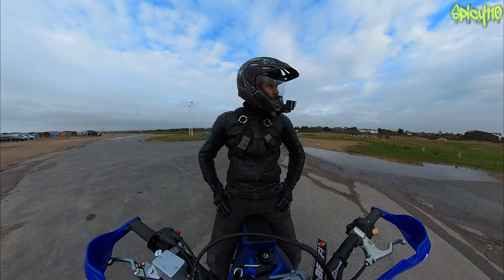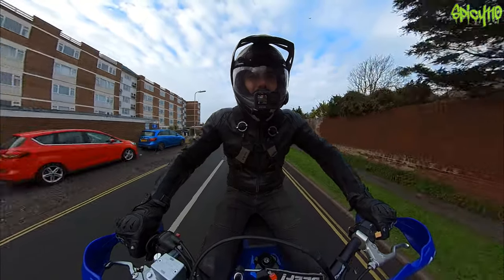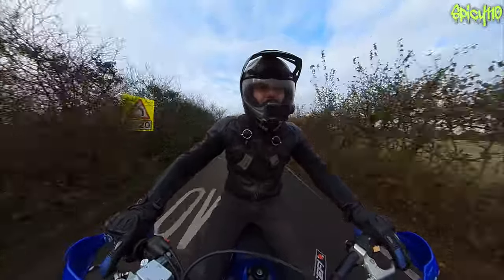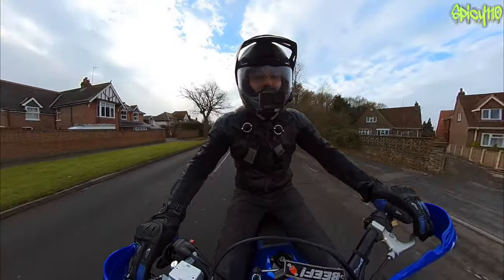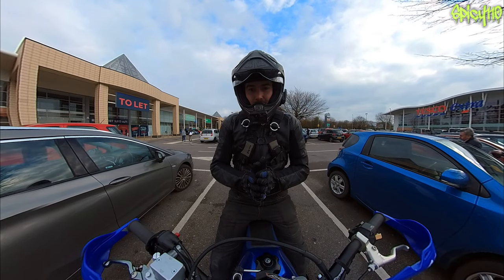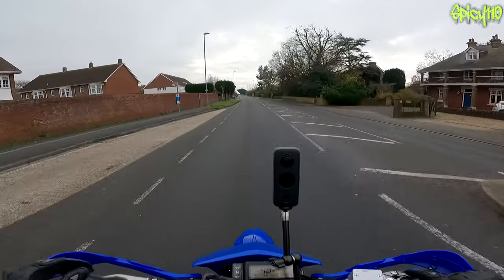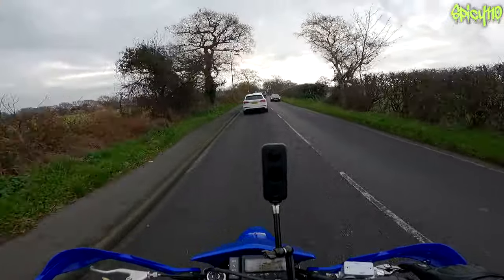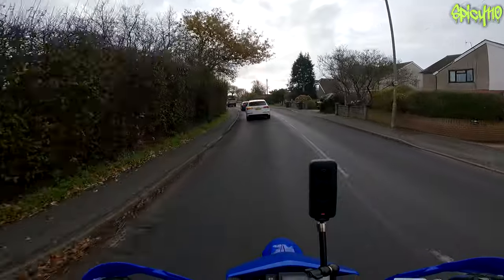Tale of a Hedgehog! - INSTA360 ONE X 2 First shots!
In this freezing cold ride I tell you a tale of a hedgehog and test out the new Insta360 One X 2, insta360 sent me for review.

I am required to post this link. Insta360 xmas sale is now on. Please note this sale runs 07/12 - 20/12.  My code link below only works for 15% off the "ONE R" no discount on the "One X 2" (Yes I agree this is just silly and I have a review on that camera you should watch if you think of buying a ONE R

CHANNEL SUPPORT

Videos 3 days early for $1 a month.

SOCIAL MEDIA

If you are interested in having product featured or sponsoring the channel.